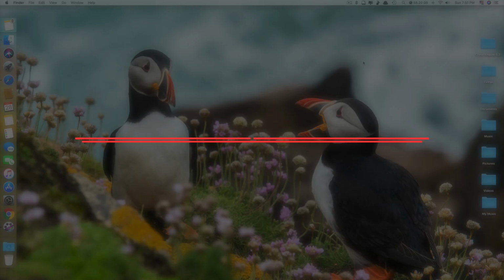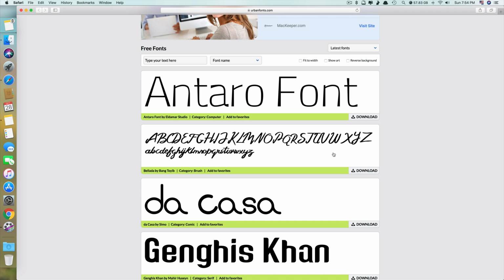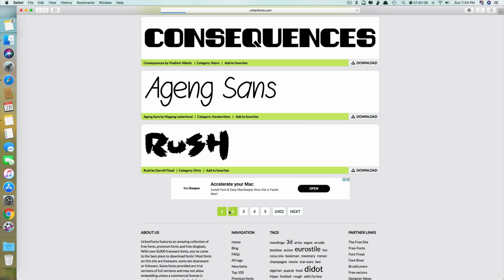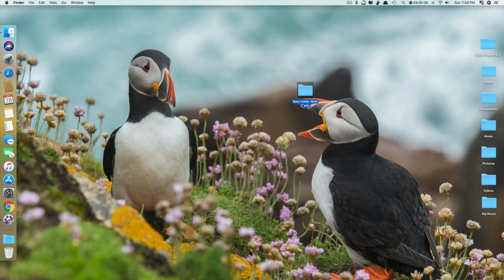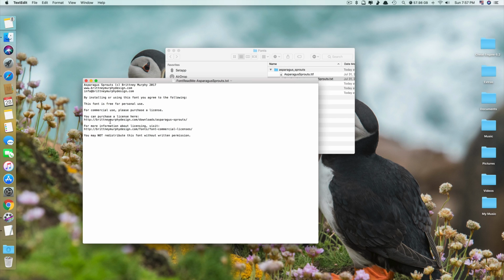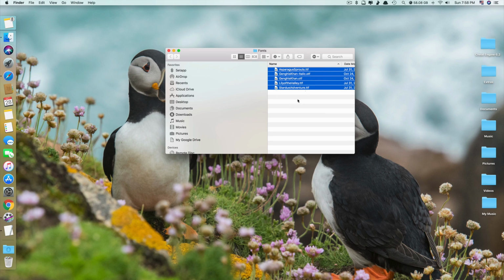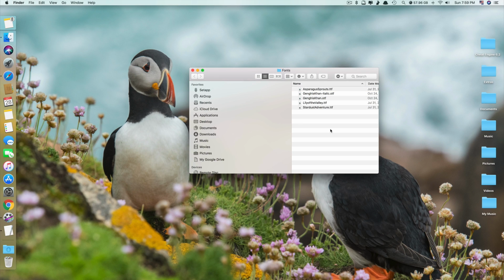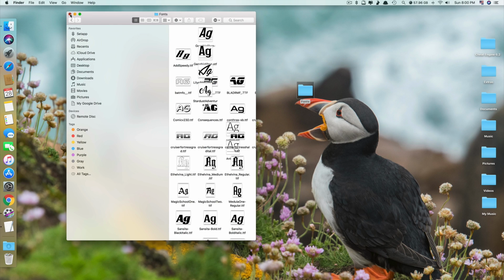How To Download & Install Beautiful Fonts on MacOS 2018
How to install beautiful fonts on your Mac computers for free.

Just a gentle reminder here! So whatever you do, be responsible for your own action.

I would like to give credits to the following creator for the music:

Song: Ahrix - Nova